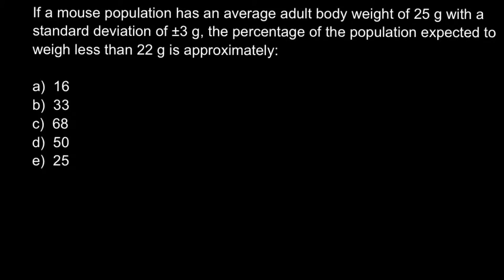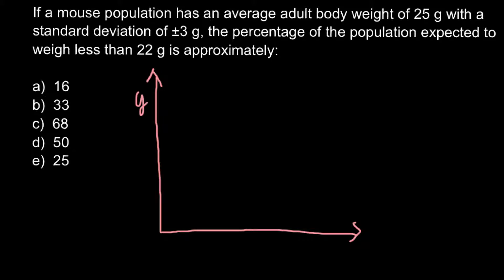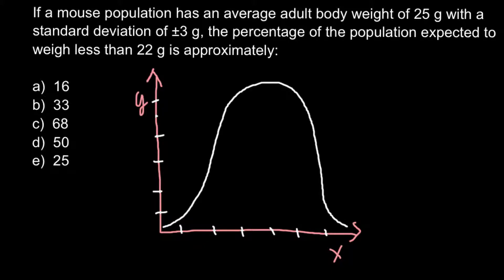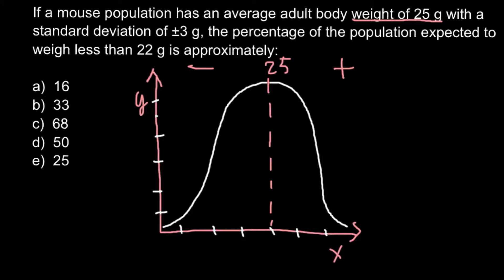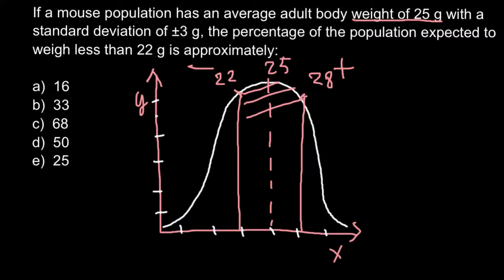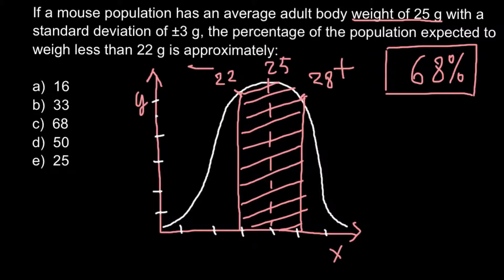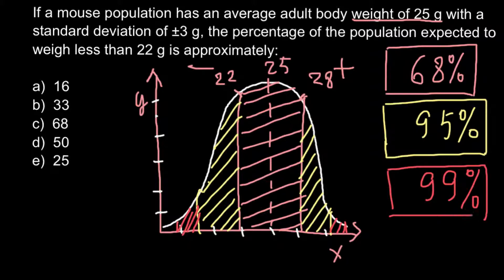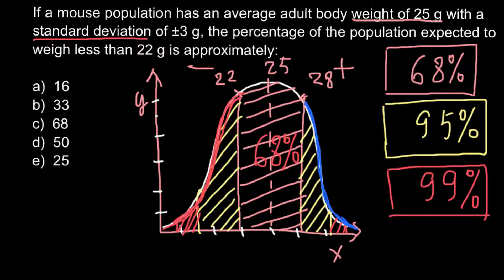What is a standard deviation?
One standard deviation away from the mean in either direction on the horizontal axis (the two shaded areas closest to the center axis on the above graph) accounts for somewhere around 68 percent of the people in this group. Two standard deviations away from the mean (the four areas closest to the center areas) account for roughly 95 percent of the people. And three standard deviations (all the shaded areas) account for about 99 percent of the people.

If this curve were flatter and more spread out, the standard deviation would have to be larger in order to account for those 68 percent or so of the people. So that's why the standard deviation can tell you how spread out the examples in a set are from the mean.

Why is this useful? Here's an example: If you are comparing test scores for different schools, the standard deviation will tell you how diverse the test scores are for each school.

Let's say Springfield Elementary has a higher mean test score than Shelbyville Elementary. Your first reaction might be to say that the kids at Springfield are smarter.

But a bigger standard deviation for one school tells you that there are relatively more kids at that school scoring toward one extreme or the other. By asking a few follow-up questions you might find that, say, Springfield's mean was skewed up because the school district sends all of the gifted education kids to Springfield. Or that Shelbyville's scores were dragged down because students who recently have been "mainstreamed" from special education classes have all been sent to Shelbyville.

In this way, looking at the standard deviation can help point you in the right direction when asking why information is the way it is.

Of course, you'll want to seek the advice of a trained statistician whenever you try to evaluate the worth of any scientific research. But if you know at least a little about standard deviation going in, that will make your talk with him or her much more productive.